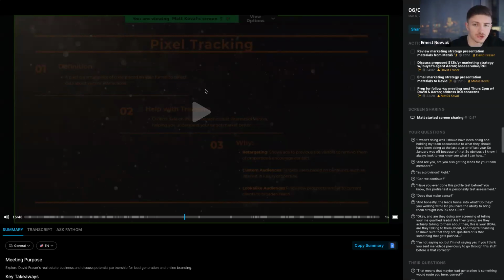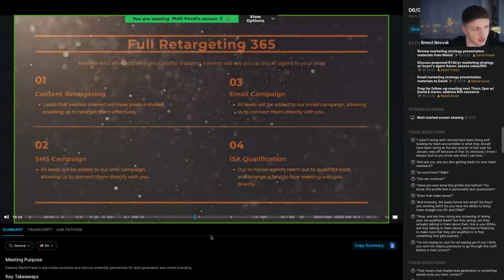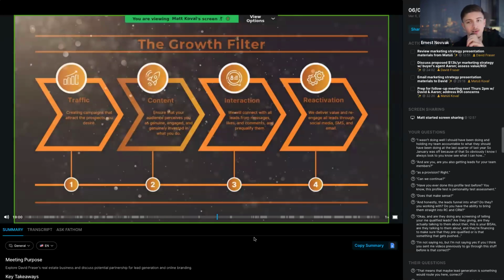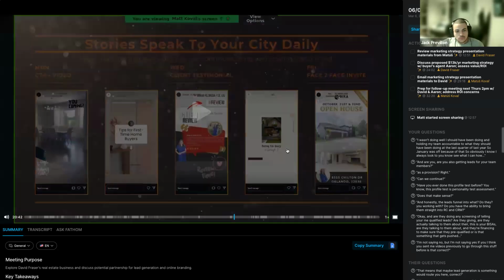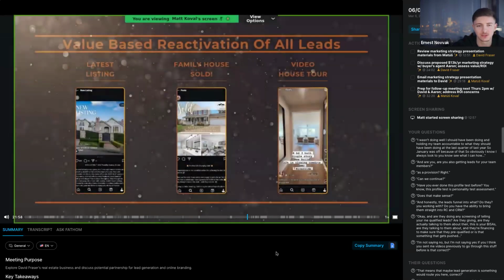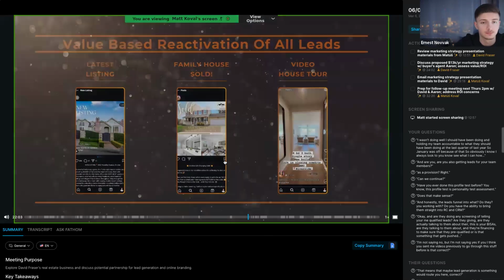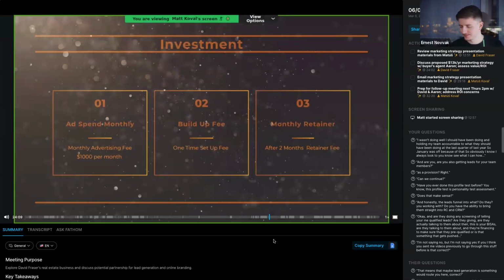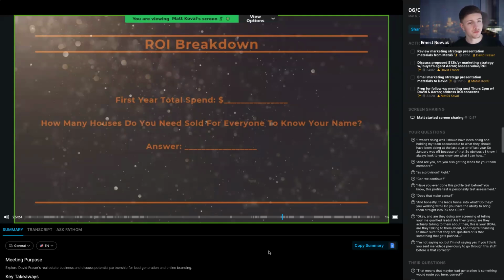Episode 61: Exclusive Training for Ambitious Entrepreneurs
For the past few years, I've had the privilege of training numerous individuals in the art of sales, and I'm proud to say that I've helped create over 500 success stories. Now, I'm excited to share my knowledge and expertise with a wider audience through this platform.

Important Notice:
Please be aware that there are individuals impersonating me, Ismael Aziz. These impersonators are scammers, so it's crucial to verify that you're interacting with the real me before making any purchases or commitments. Always ensure you're dealing with my official profiles.